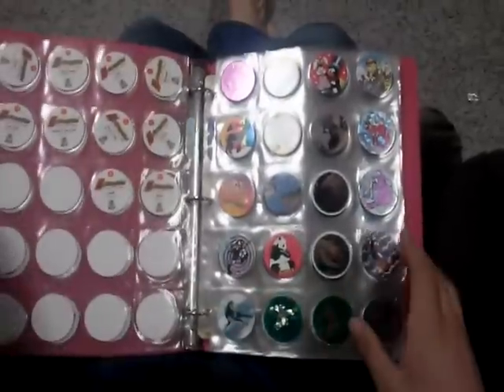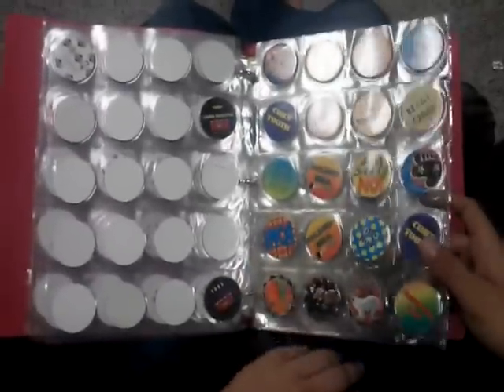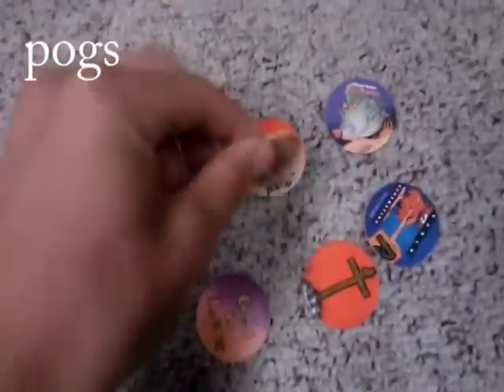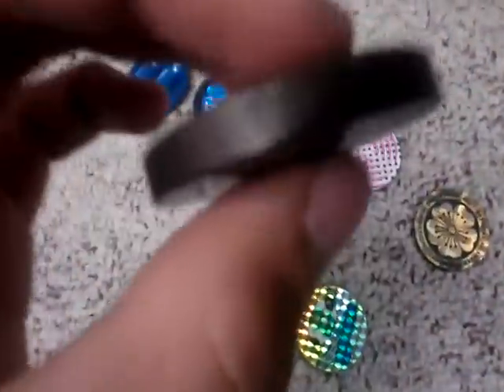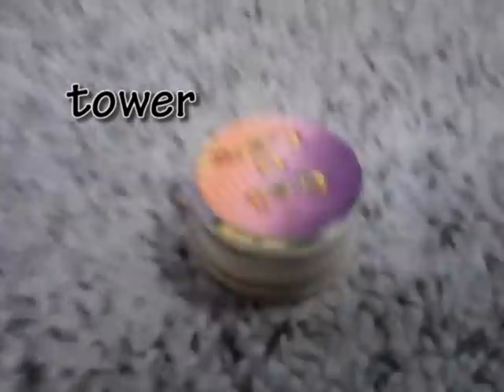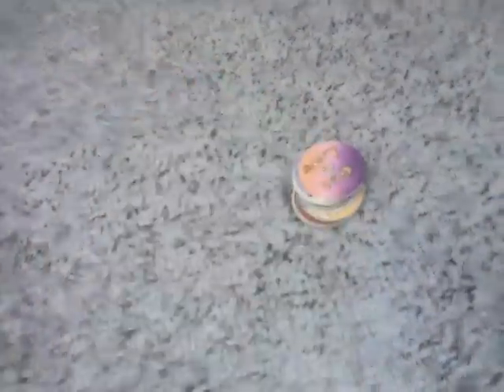how to play pogs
in this video i will explain how to play the fad from the 90's pog